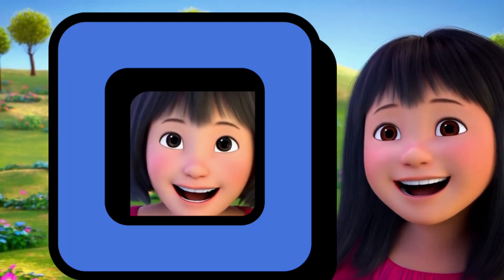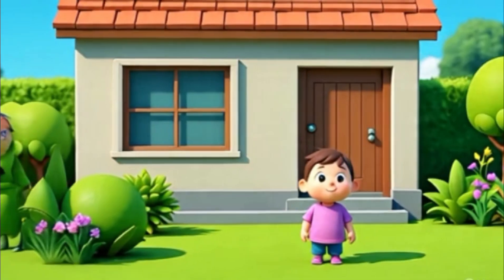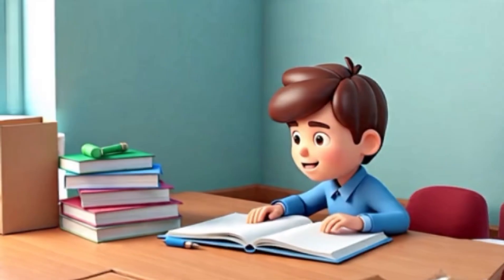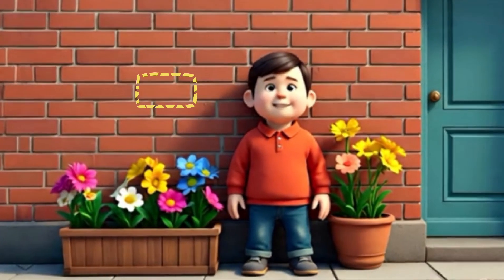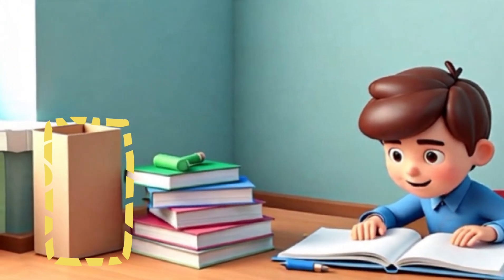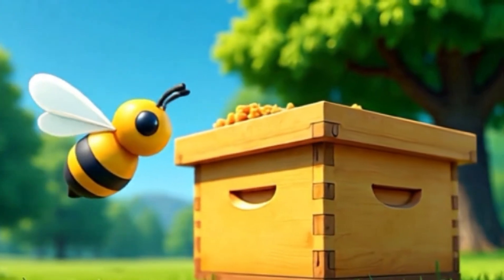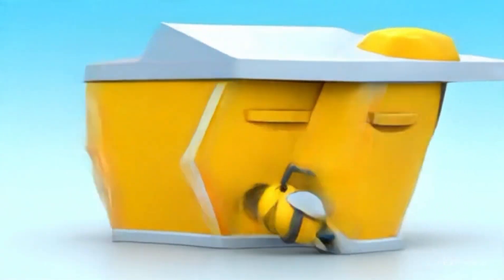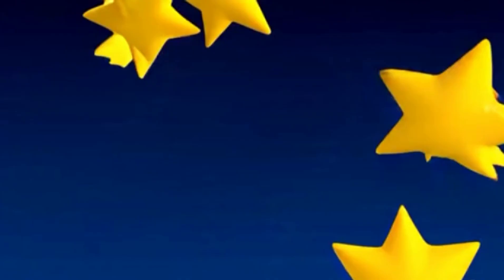Shapes Are EVERYWHERE! 🌿 Nature is Full of Shapes | Educational Kids Video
Shapes are everywhere around us even in nature! In this fun and educational video, kids will explore the world and discover shapes like circles, squares, triangles, and more in flowers, trees, animals, and mountains.

This video is perfect for toddlers, preschoolers, and early learners who are starting to recognize basic shapes. Whether it’s a round sun, a star-shaped flower, or a triangle mountain, children will enjoy this visual learning adventure!

✅ Benefits for Kids:

    Boosts shape recognition
    Connects learning with the real world
    Encourages curiosity and observation
    Fun, colorful visuals to keep them engaged
👉 Don’t forget to Like